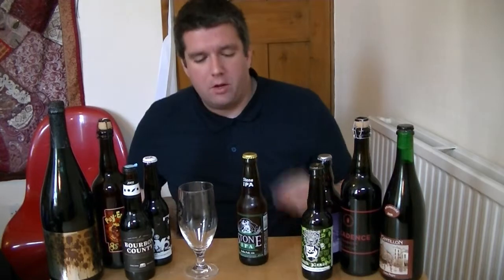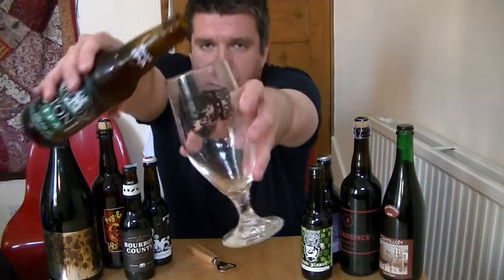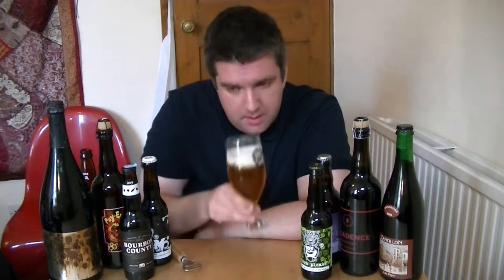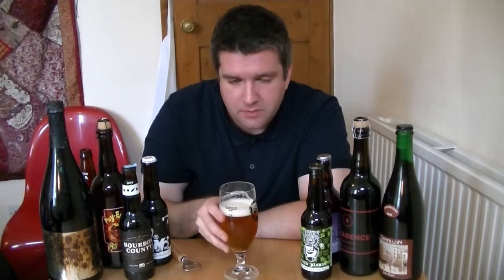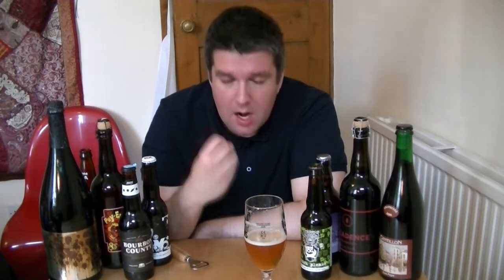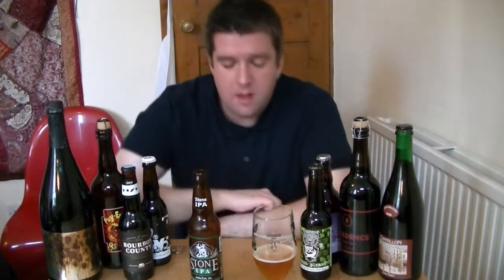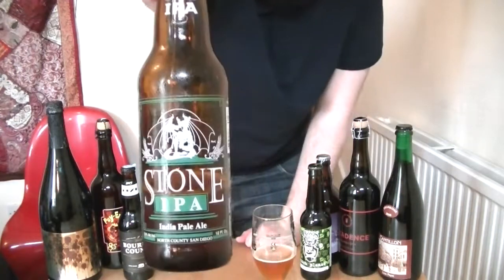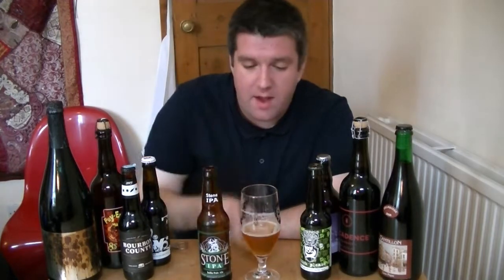Stone Brewing Co. Stone IPA - HopZine Beer Review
Thanks for joining me for another video beer review. This time I'll be drinking a bottle of Stone IPA by Stone Brewing Co. in Escondido, California